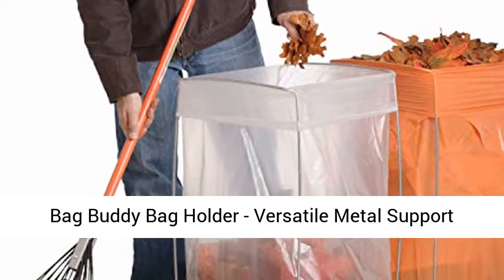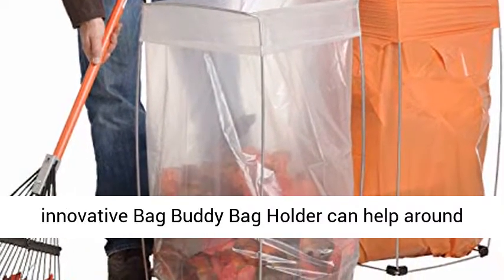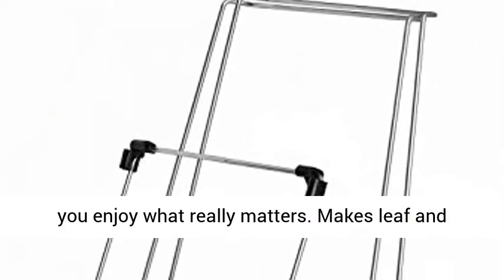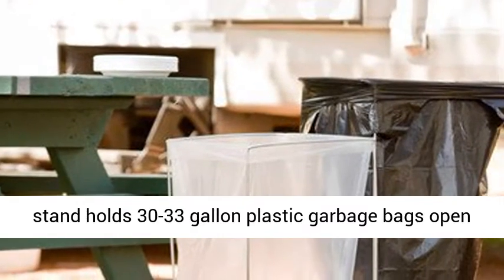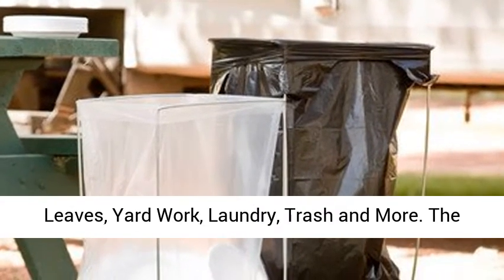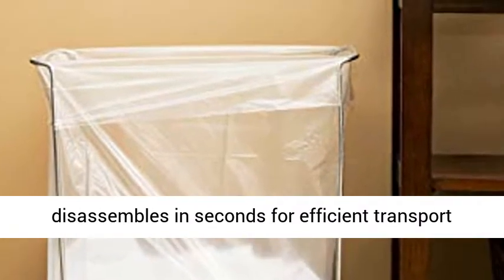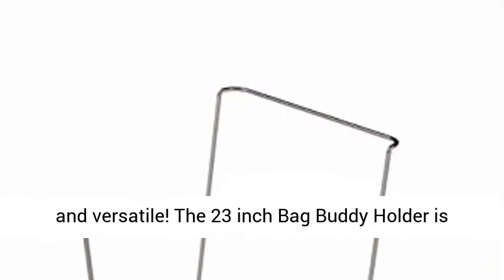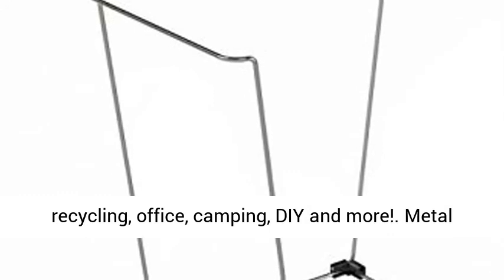Bag Buddy Bag Holder - Versatile Metal Support Stand for 30 - 33 Gallon Plastic Bags-23"h - Overview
Bag Buddy Bag Holder - Versatile Metal Support Stand for 30 - 33 Gallon Plastic Bags - Use For Leaves, Yard Work, Laundry, Trash and More - 23"h - Overview

The innovative Bag Buddy Bag Holder can help around the home, yard, and even in the office! Helping you enjoy what really matters.
Makes leaf and trash collection a breeze! The 23" Bag Buddy stand holds 30-33 gallon plastic garbage bags open - no more frustrating or messy clean-up!
The heavy duty metal wire frame assembles and disassembles in seconds for efficient transport and storage.
The Bag Buddy is strong, light weight and versatile! The 23" Bag Buddy Holder is just the right size for your home, lawn, garage, recycling, office, camping, DIY and more!
Metal frame construction. Holds 30-33 gallon Plastic bags (sold separately). 23" h

The Bag Buddy Bag Holder - Versatile Metal Support Stand for 30 - 33 Gallon Plastic Bags is ideal for yard work, leaf collecting, laundry, recycling, outdoor activities, and community events! The Bag Buddy is strong, light weight and versatile. Assemble and disassemble your Bag Buddy in seconds for efficient transport and storage. The 23" Bag Buddy Holder is just the right size for your home, garage, office or camping trailer. Use more than one to create a recycling center. Metal frame construction. Holds 30-33 gallon Plastic bags. Please Note: Trash Bag Not Included, Bags Sold Separately. 23" h.